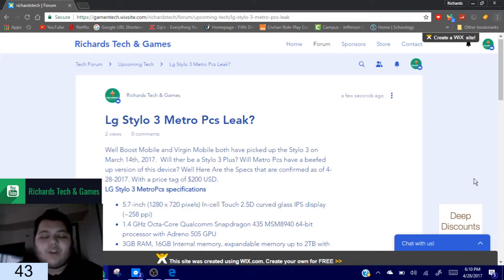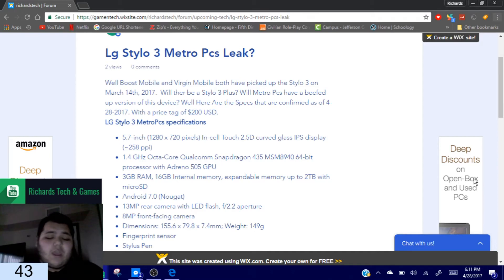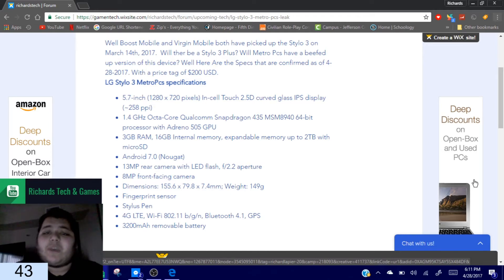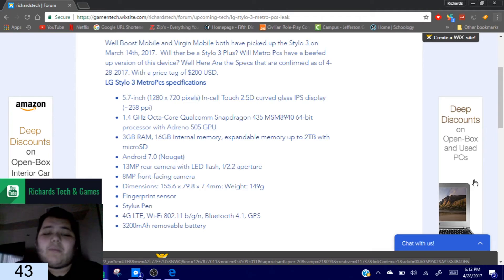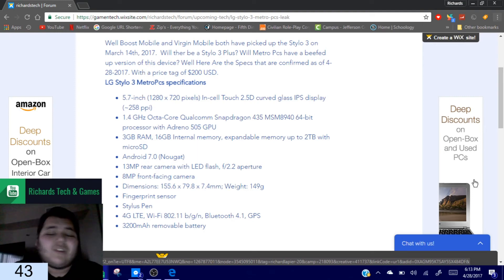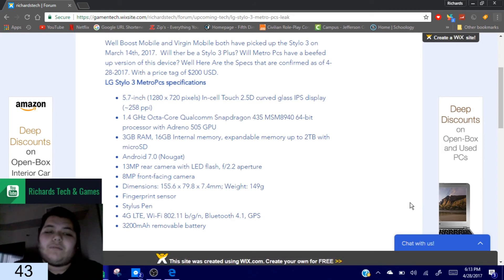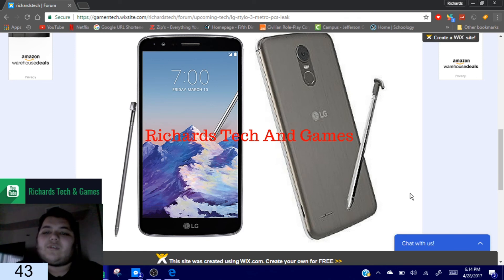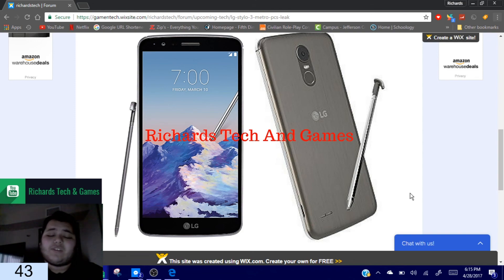Lg Stylo 3 Coming To Metro Pcs?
The Lg Stylo 3 or 3 Plus coming to Metro Pcs?
Today we are going to talk about the Stylo 3 That may be coming to Metro Pcs.
LEARN HOW TO GET $25 FREE BELOW!